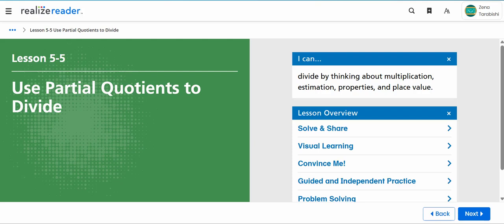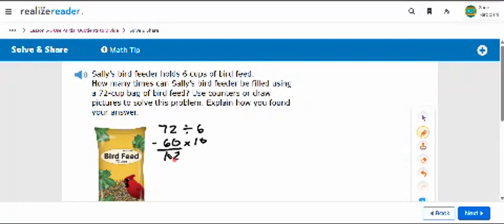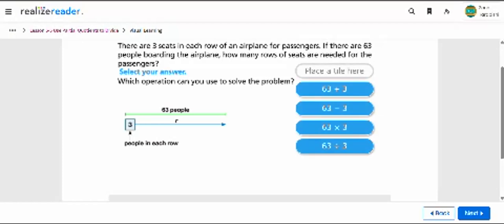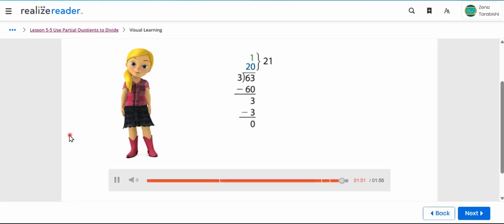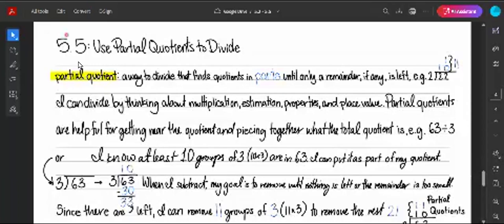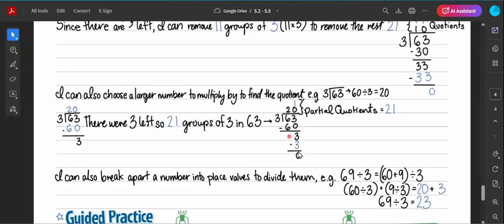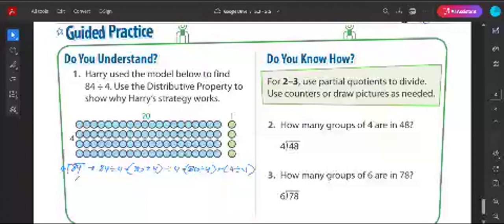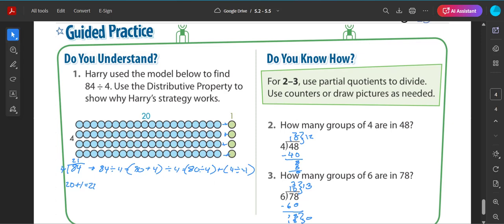5.5: Use Partial Quotients to Divide